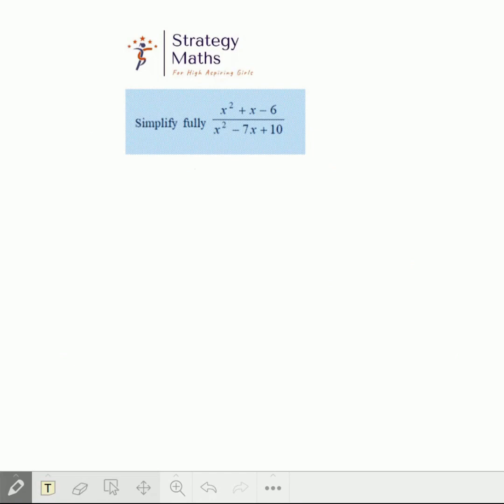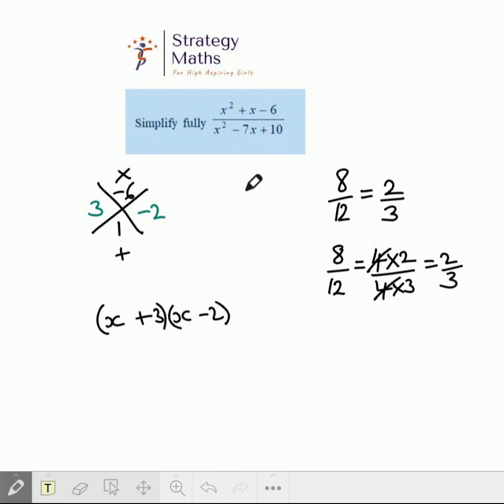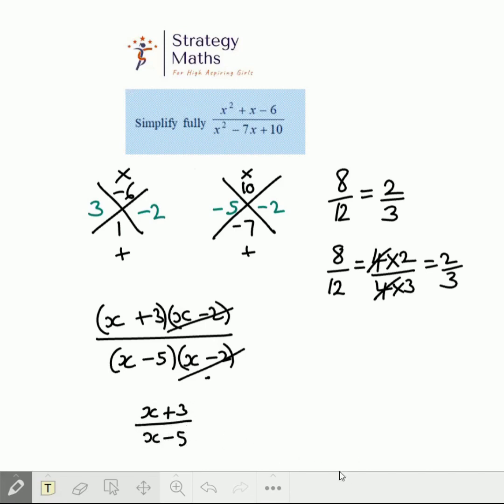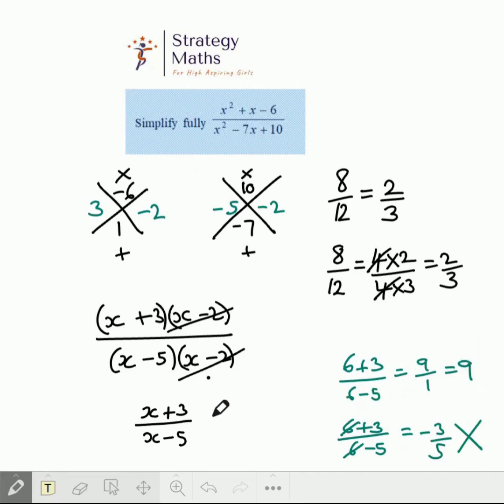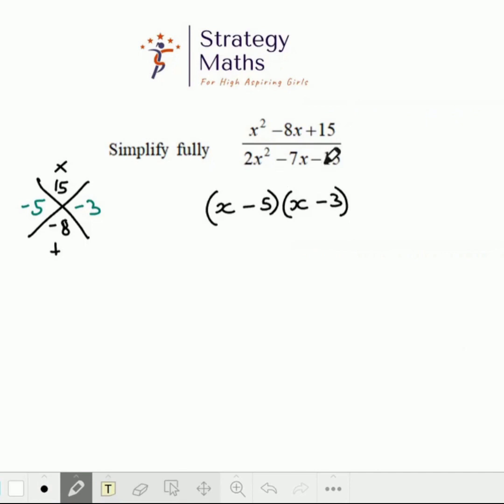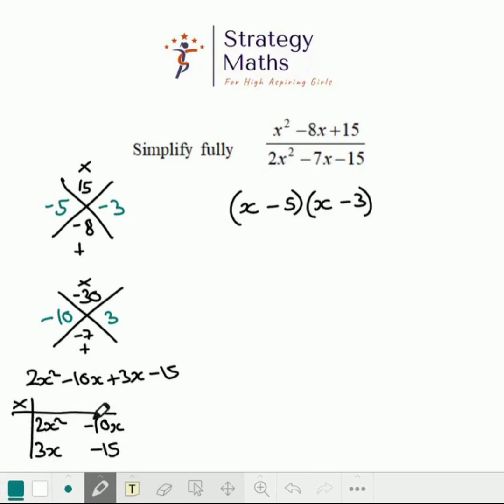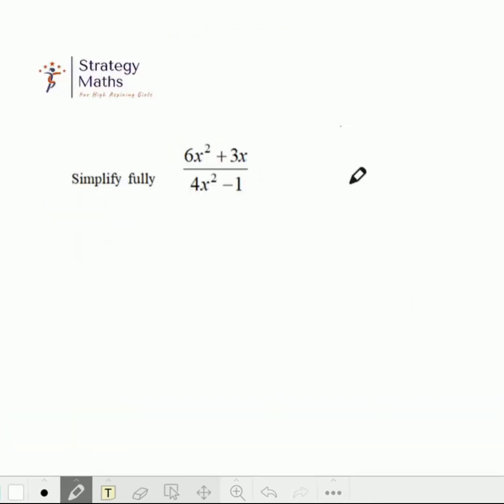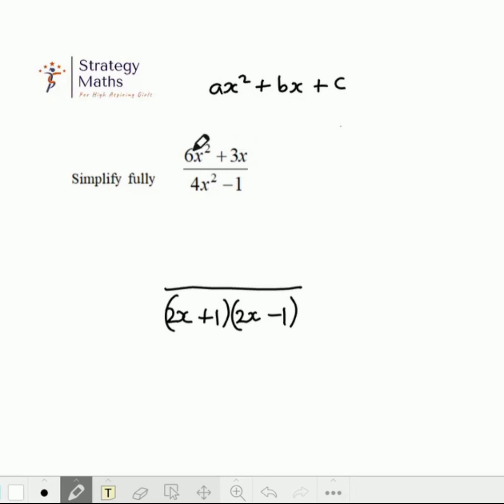Simplify Algebraic Fractions GCSE Maths Grade 7-9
3 examples on how to correctly simplify algebraic fractions by learning the importance of factorisation @StrategyMaths